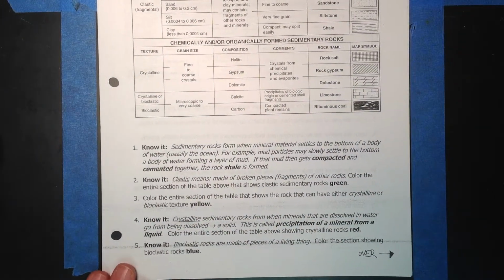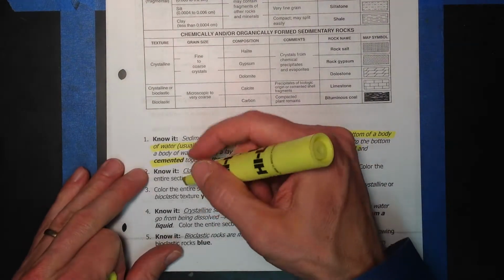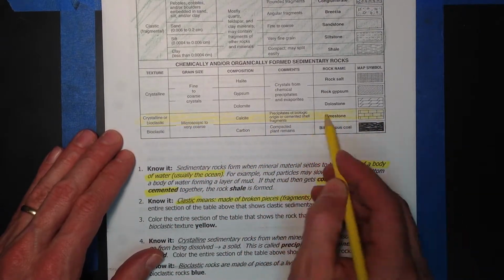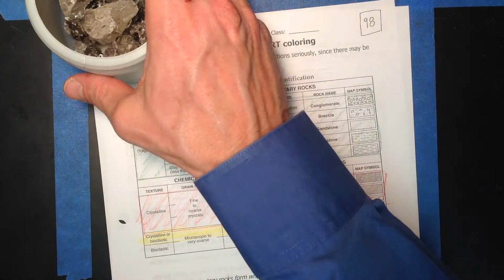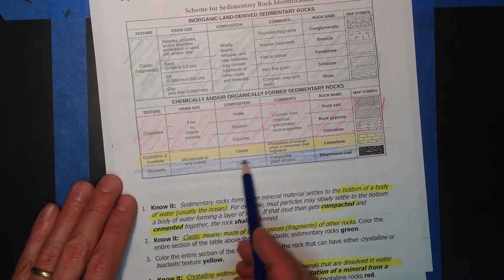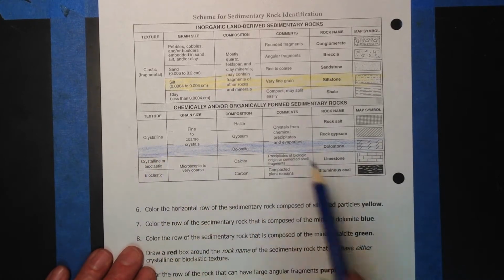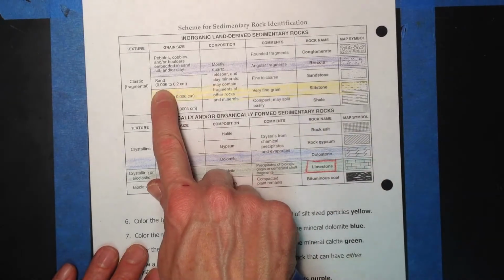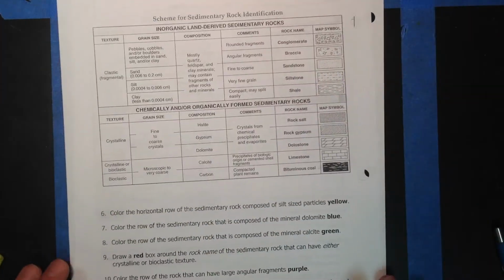98 Sedimentary Rocks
TIMESTAMPS:
1.  0:01
2.  1:50
3.  2:38
4.  4:25
5.  6:02
6.  7:50
7.  8:25